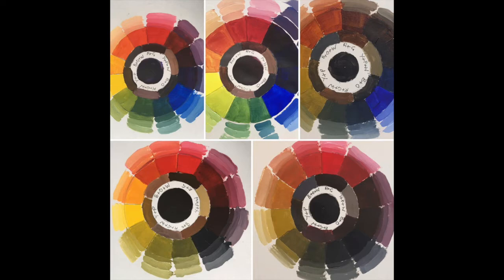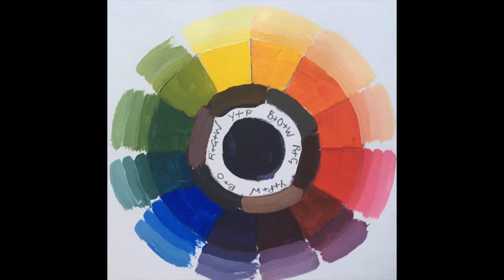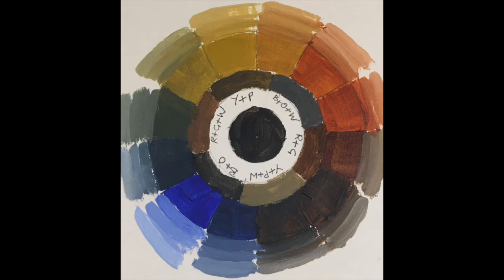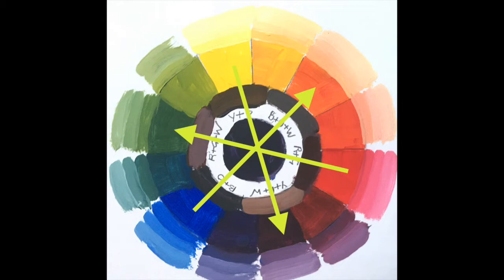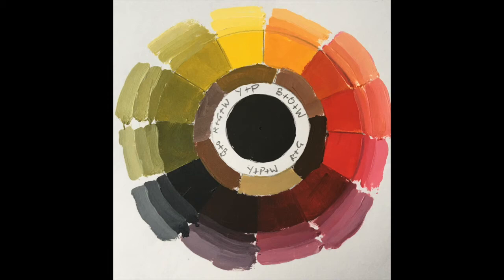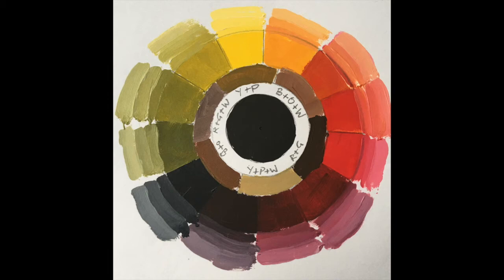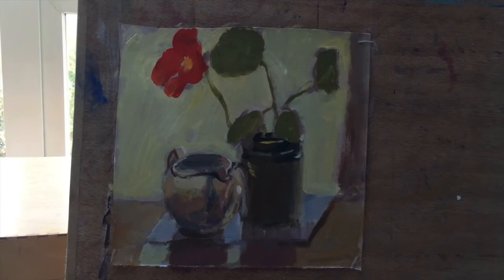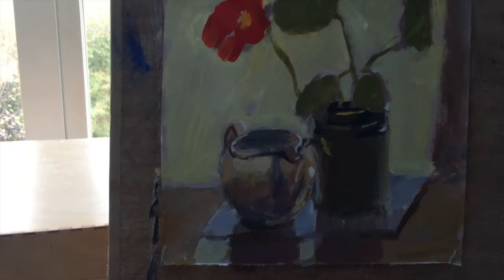Acrylic Painting with a Limited Palette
Discover how a limited palette can help you create successful paintings. Triads, complementaries and harmonious colour relationships are discussed and a demonstration time-lapse will inspire you to have a go